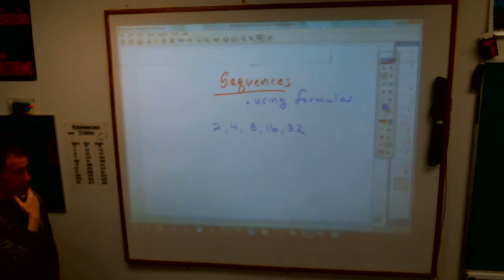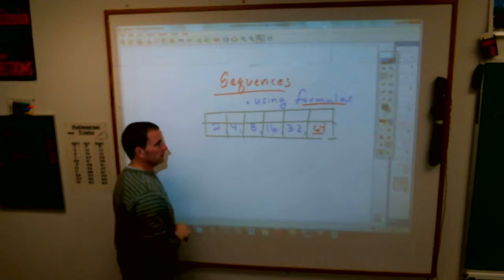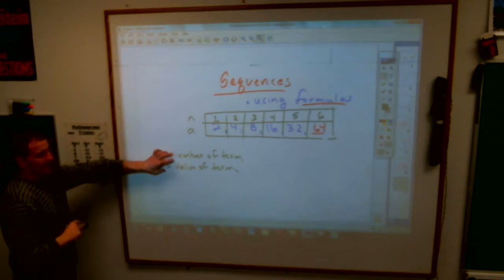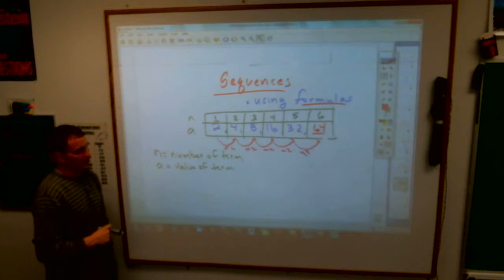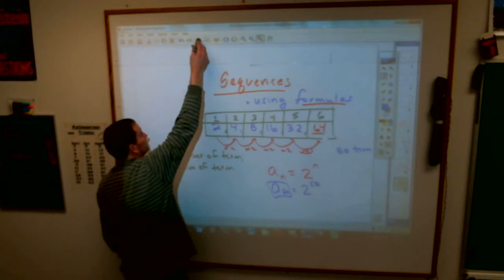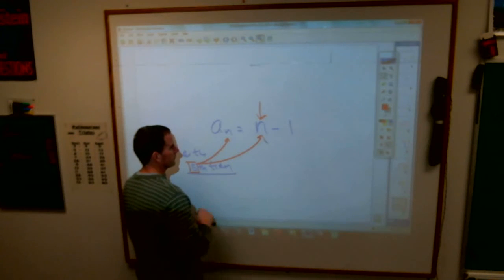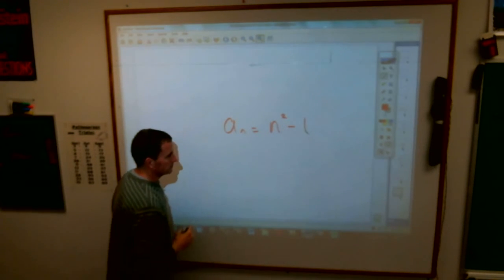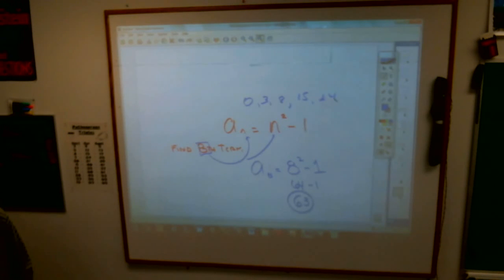7 Sequences 73